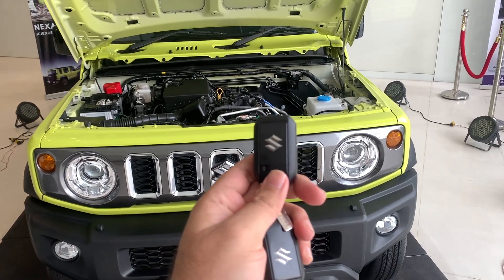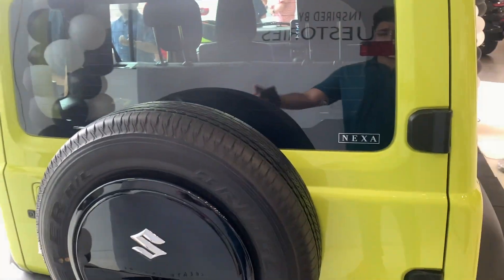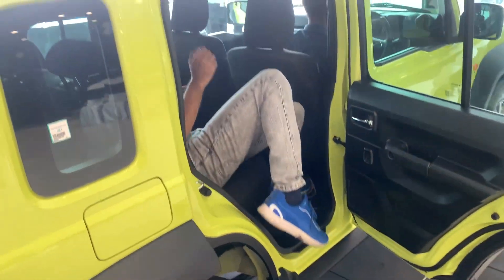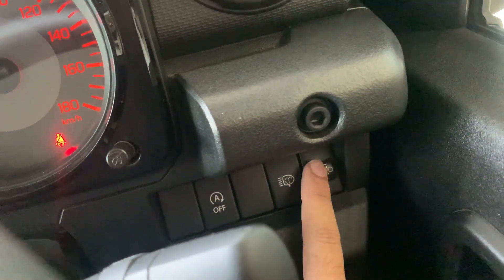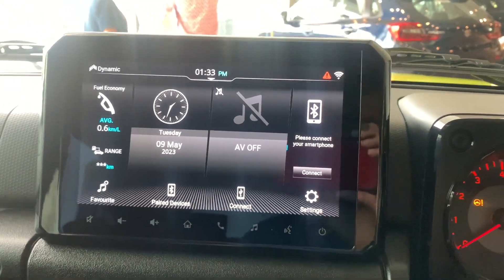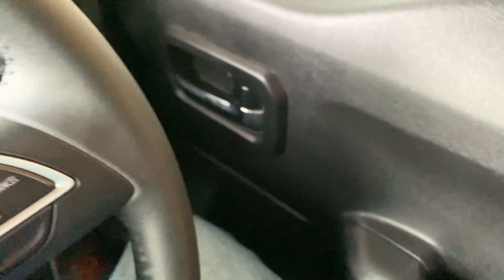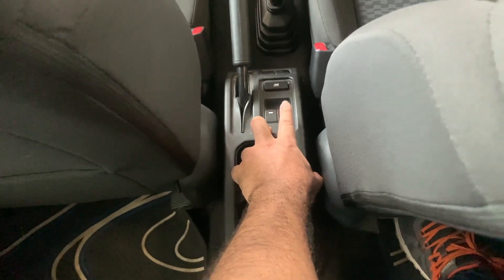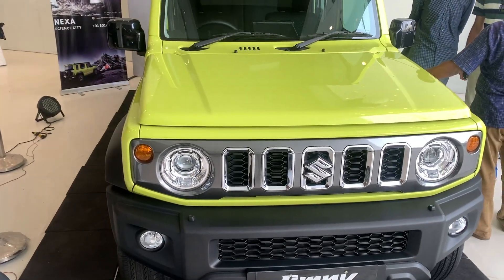Unleashing the Suzuki Jimny: A Complete Walkaround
In this video, we take a close-up look at the Suzuki Jimny, a compact SUV that's become a fan-favorite in recent years. We'll explore the car's design, features, and performance, giving you an in-depth look at what makes this vehicle stand out from the rest. From the Jimny's rugged off-road capabilities to its  interior, we'll cover it all. So sit back, relax, and join us for a tour of one of the coolest and most capable small SUVs on the market.